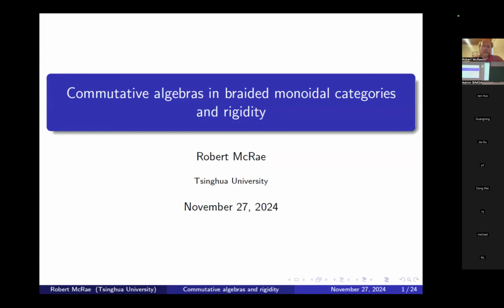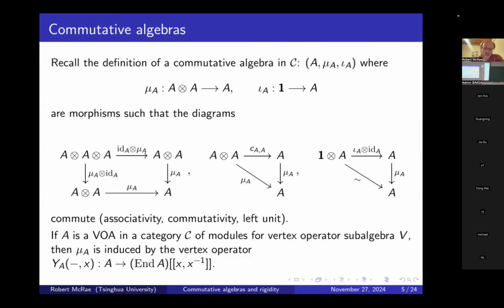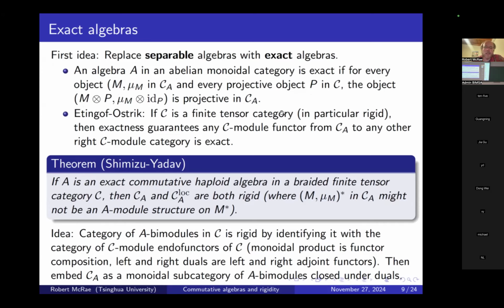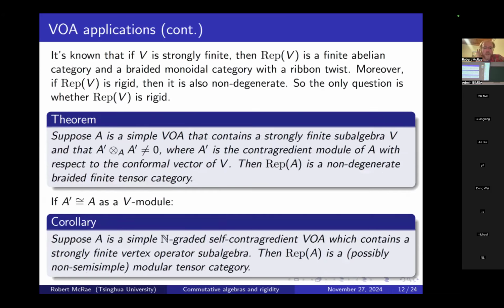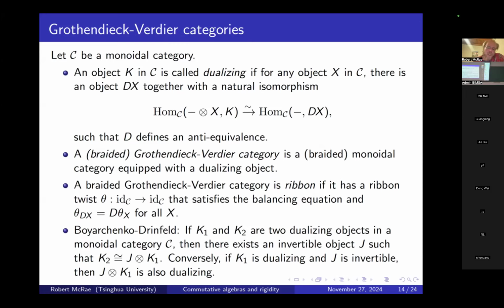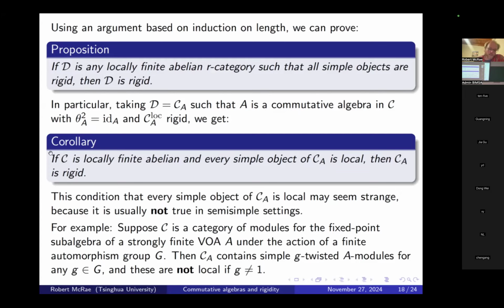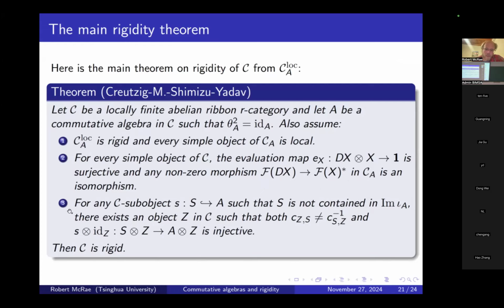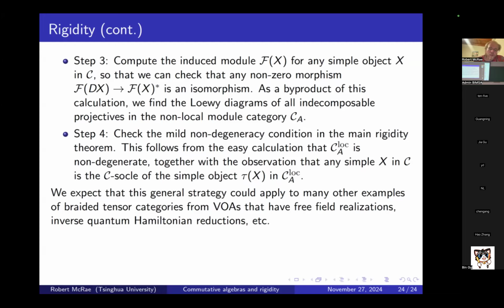Robert McRae - Commutative algebras in braided monoidal categories and rigidity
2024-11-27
Speaker: Robert McRae (Tsinghua University)

Title
Commutative algebras in braided monoidal categories and rigidity

Abstract
I will discuss recent joint works with Thomas Creutzig, Kenichi Shimizu, Harshit Yadav, and Jinwei Yang. Let $A$ be a commutative algebra in a braided monoidal category $C$. For example, $A$ could be a vertex operator algebra (VOA) extension of a VOA $V$ in a category $C$ of $V$-modules. First, assuming that $C$ is a finite braided tensor category, I will discuss conditions under which the category $C_A$ of $A$-modules in $C$ and its subcategory $C_A^{loc}$ of local modules inherit rigidity from $C$. These conditions are based on criteria of Etingof and Ostrik for $A$ to be an exact algebra in $C$. As an application, we show that if a simple non-negative integer-graded vertex operator algebra $A$ contains a strongly rational vertex operator subalgebra $V$, then $A$ is also strongly rational, without requiring the dimension of $A$ in the modular tensor category of $V$-modules to be non-zero. Second, assuming that $C$ is a Grothendieck-Verdier category (which means that $C$ admits a weaker duality structure than rigidity), I will discuss conditions under which $C$ inherits rigidity from $C_A^{loc}$. These conditions are motivated by free field-like VOA extensions $A$ of a vertex operator subalgebra $V$ where $A$ is often an indecomposable $V$-module. As an application, we show that the category of weight modules for the simple affine VOA of $sl_2$ at any admissible level is rigid.

(with Thomas Creutzig, Kenichi Shimizu and Harshit Yadav)

Speaker Introduction